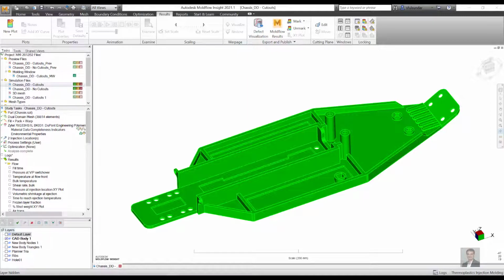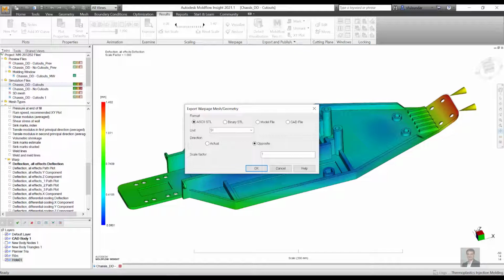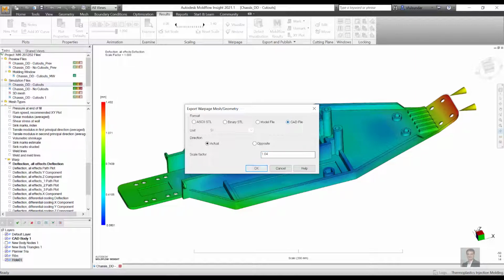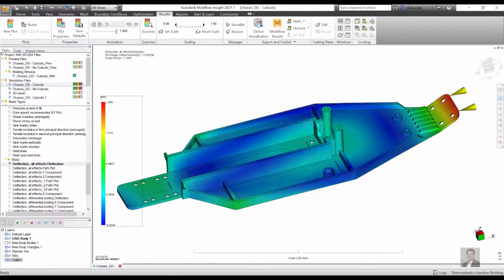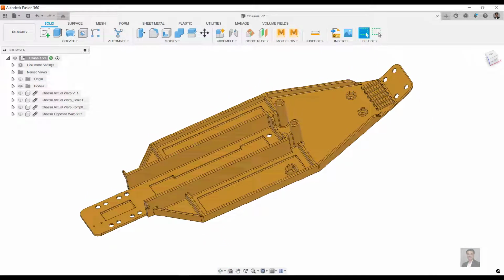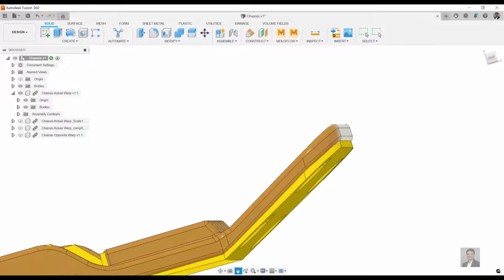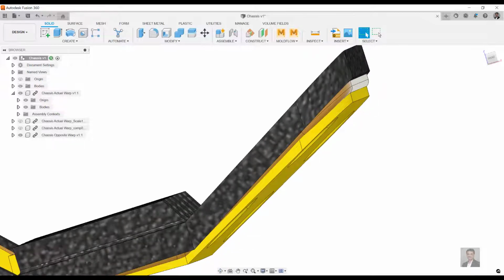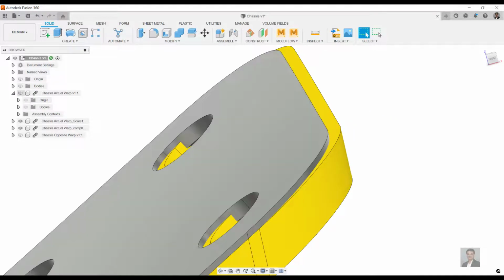Warp Model Export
Comparison between the actual model, warp model, scaled model and compensated Model